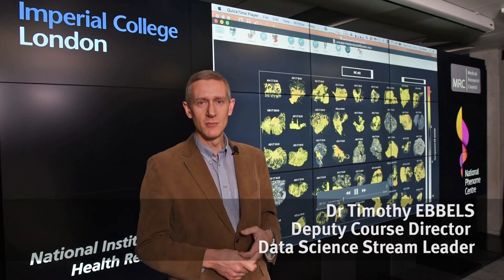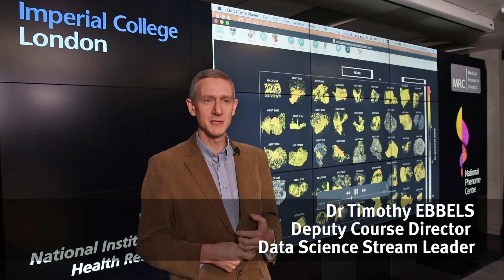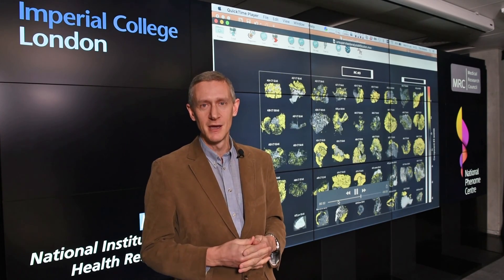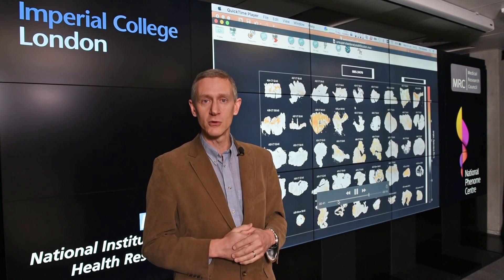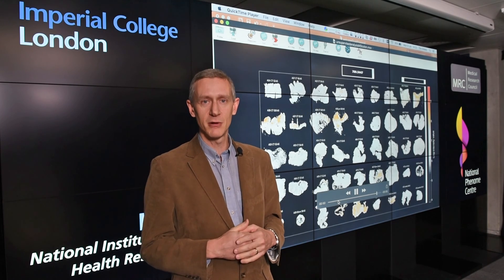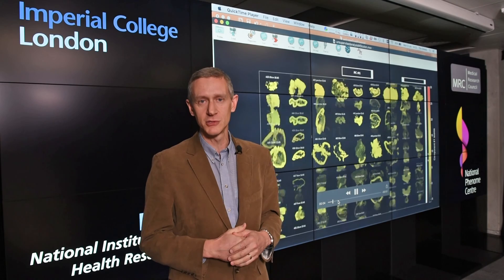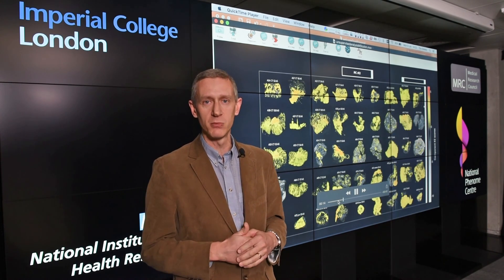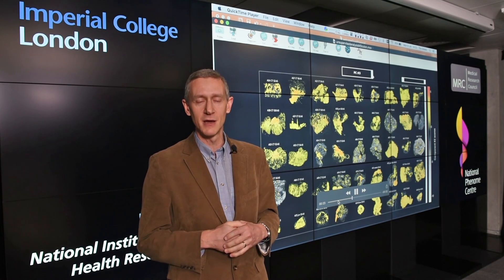MRes Biomedical Research - Data Science stream overview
Dr Timothy Ebbels - Deputy Course Director and Data Science Stream Leader - and Dr Kirill Veselkov - Data Science Stream Leader - discuss the exciting new Data Science stream in Biomedical Research at Imperial College London.